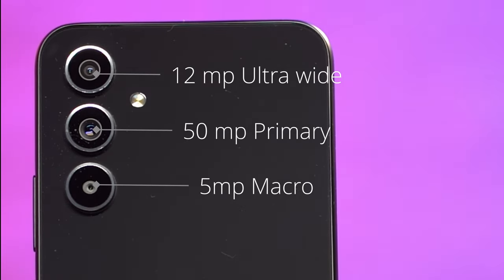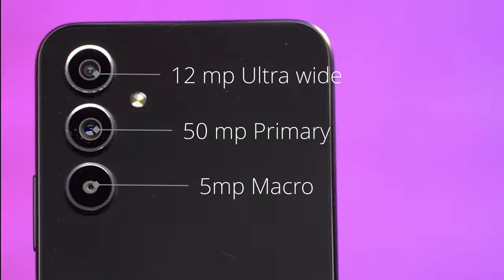Samsung Galaxy A54 5G First impressions.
Hey everyone wassup first of thank yall for your support and in this video i've talked about the all the Galaxy A54 5G.
Hope you will find this video interesting and useful.
See ya'll till next time.